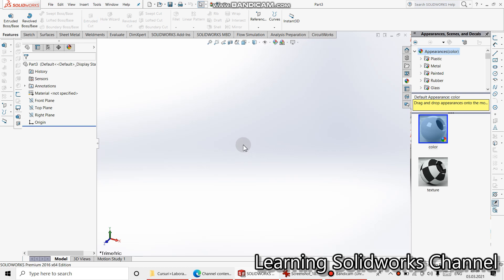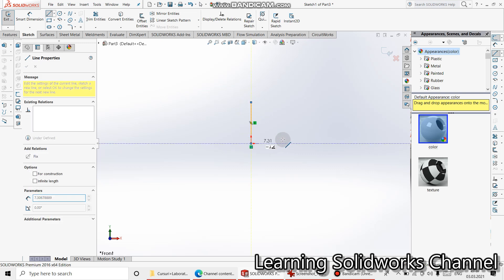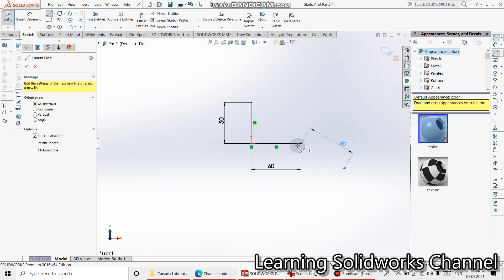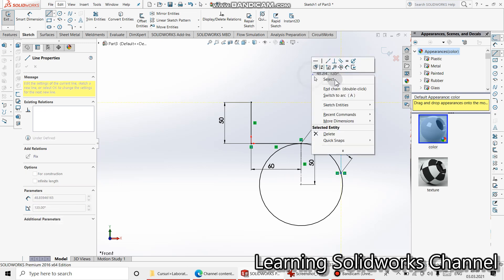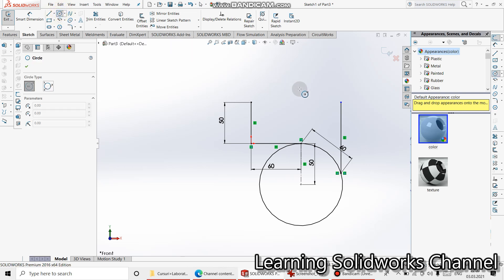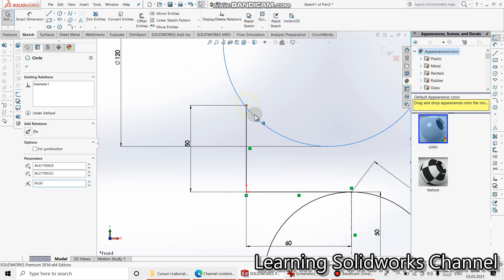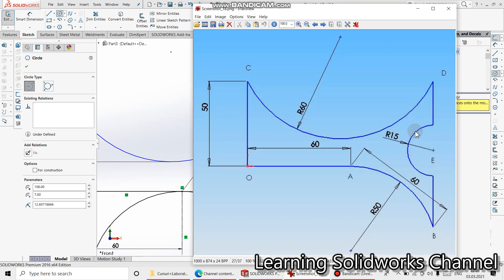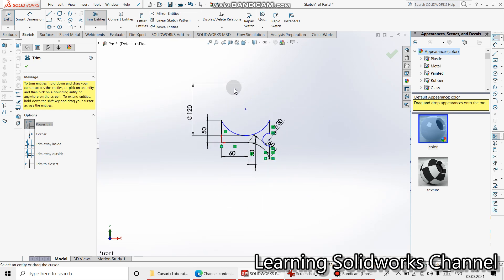Exercise 5-Learning Solidworks Channel